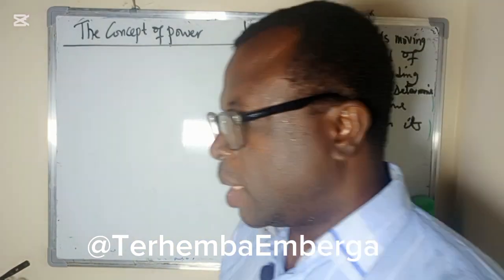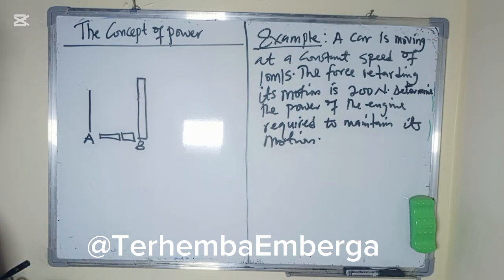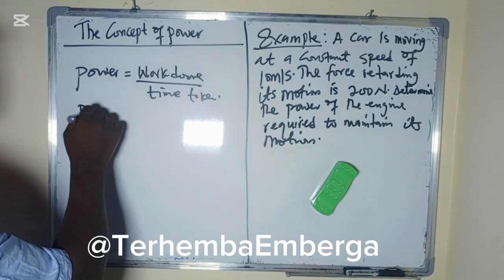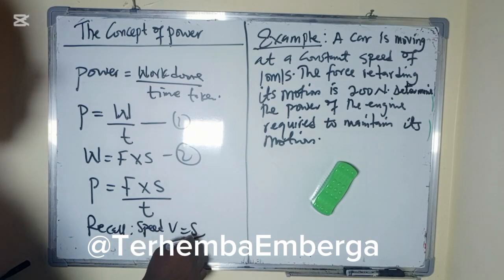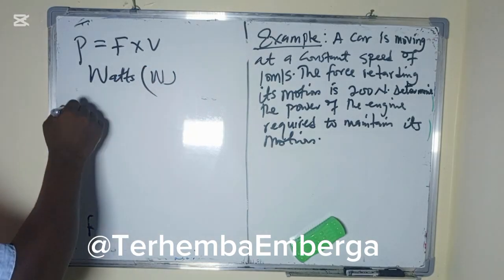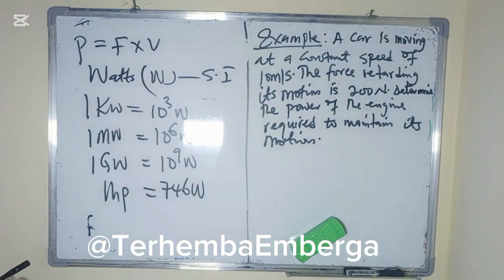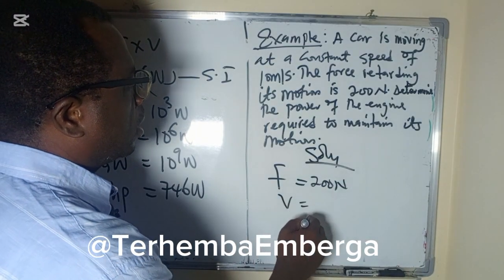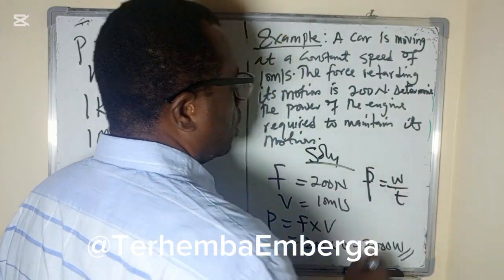Concept of Power